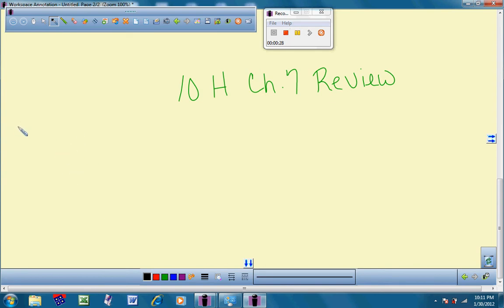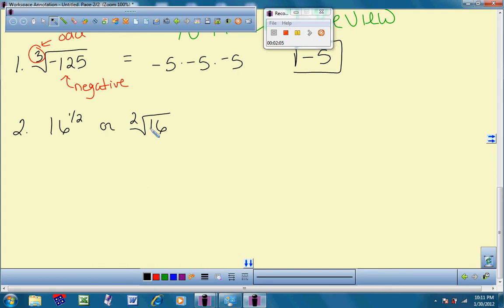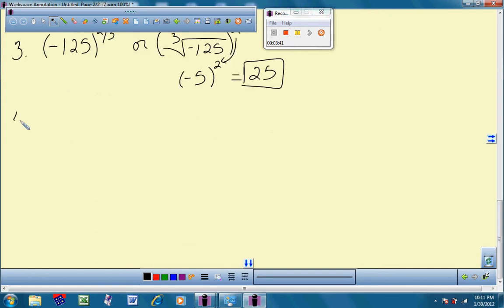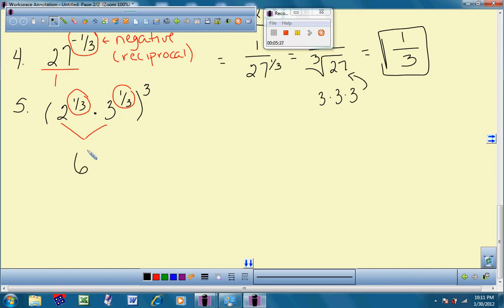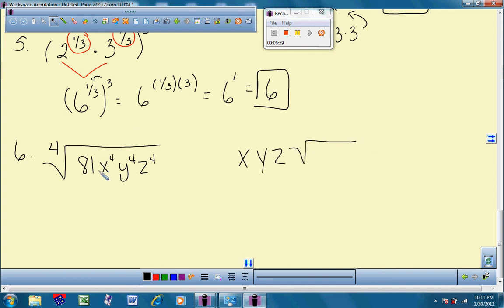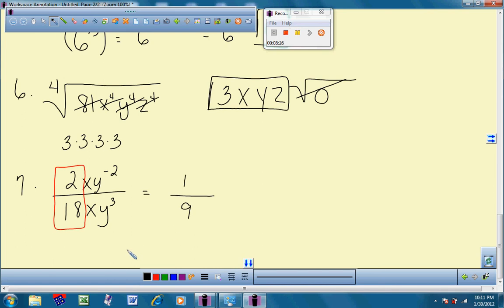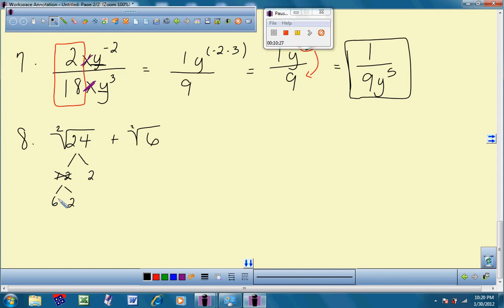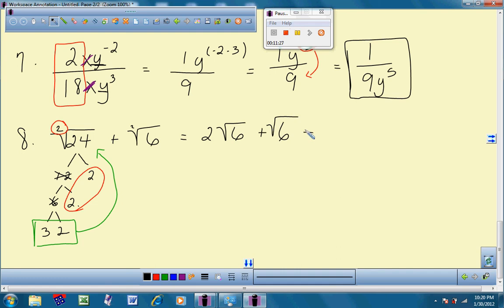TCA Algebra 2 10H Chapter 7 Review Part 1